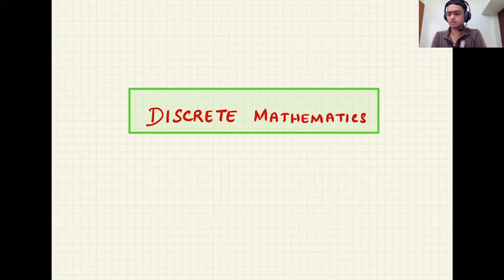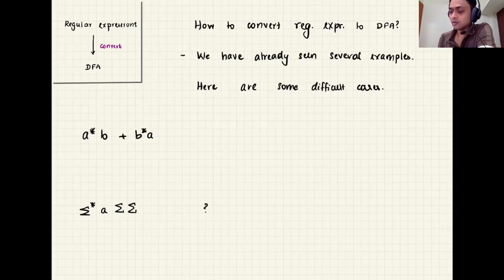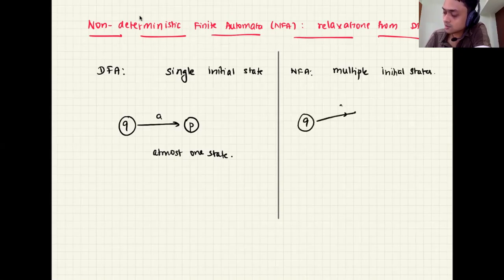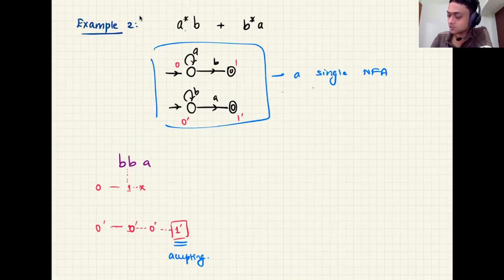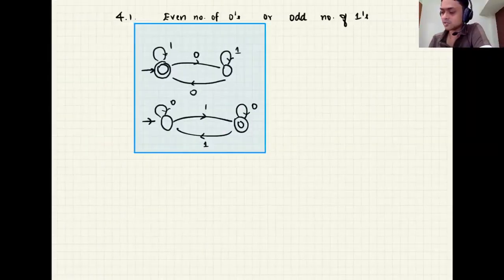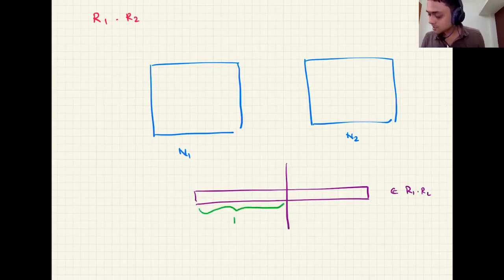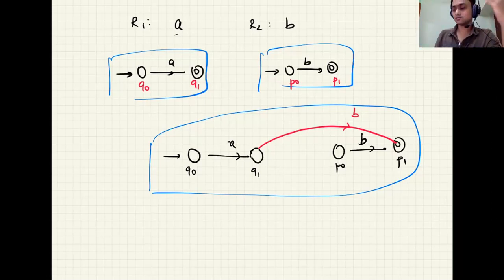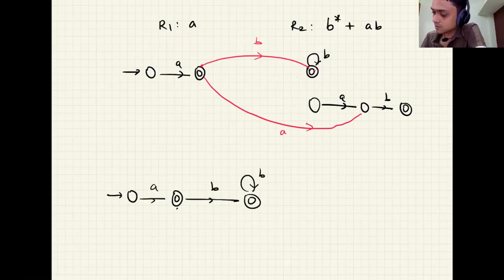Lec 11 - Non-deterministic Finite Automata (CMI)